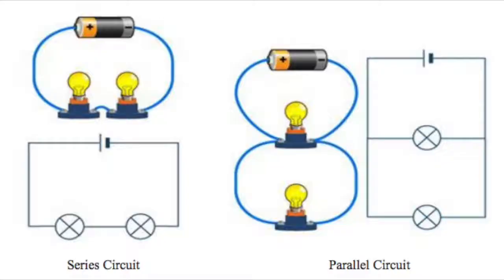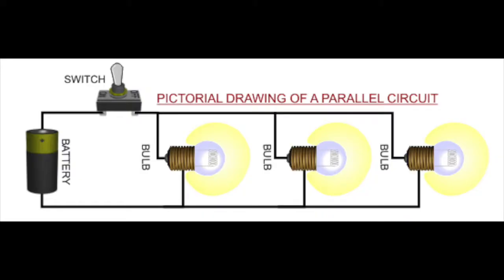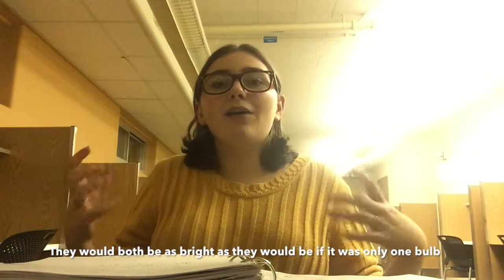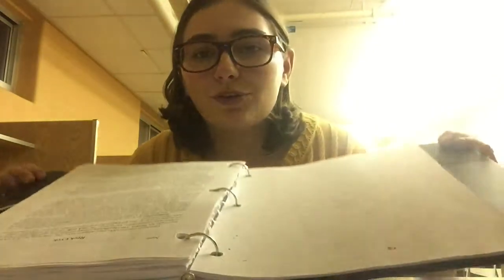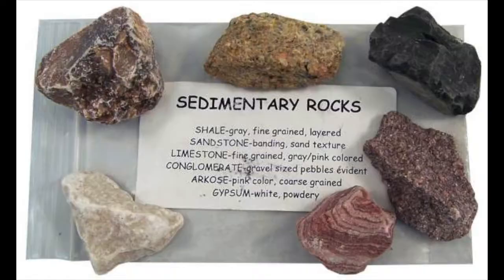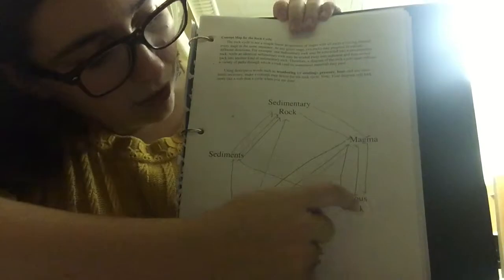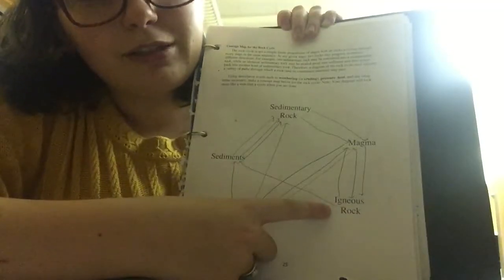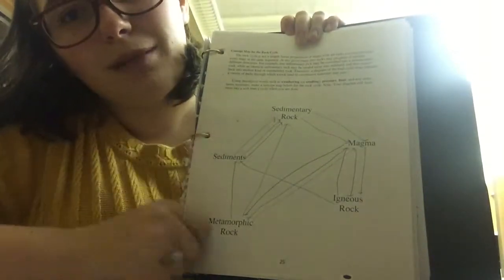Studying for my first SCES midterm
This actually helped me study a lot.  I hope you learn something if you watch this.